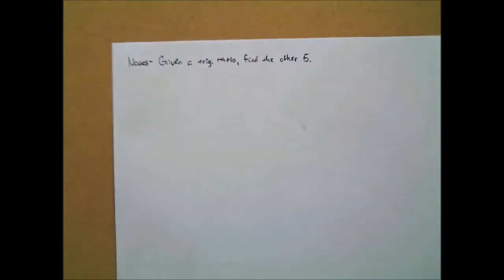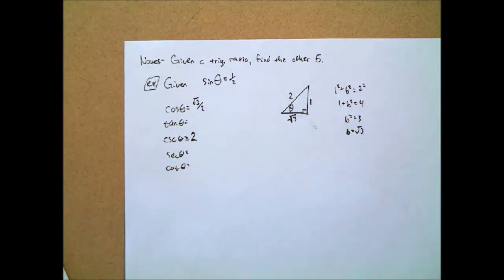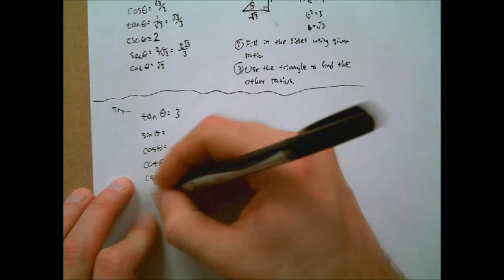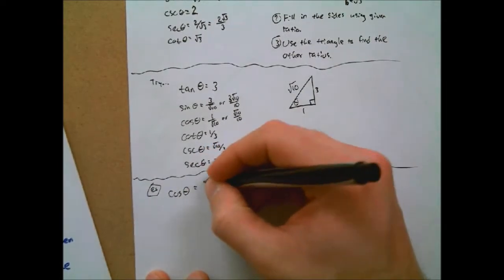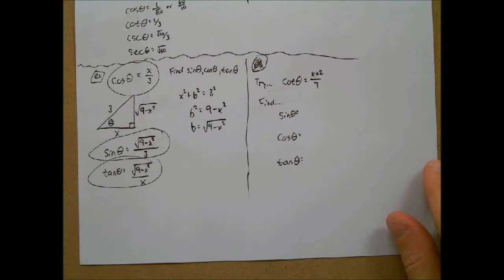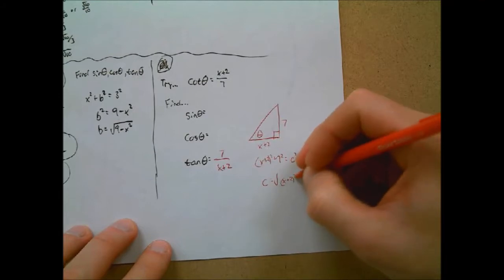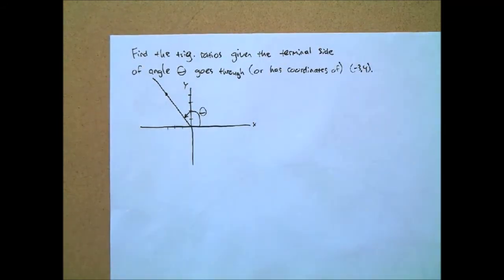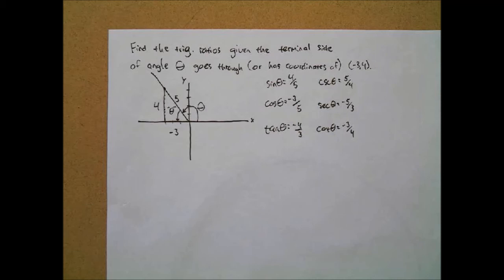11/19/2018 Finding Trig Ratios Given a Ratio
HW: Pg. 316 #13,15,25,27,69,70,73